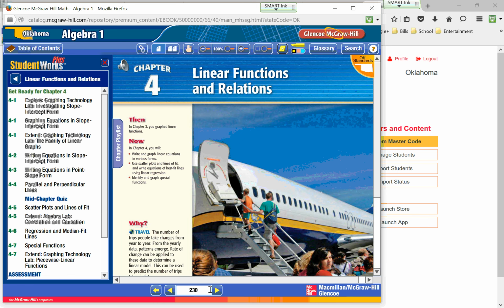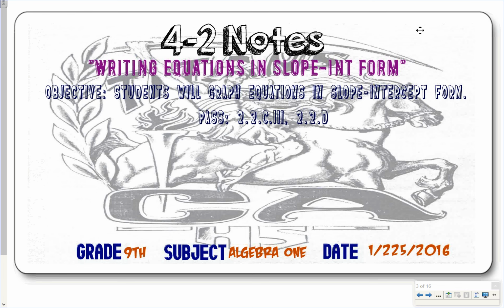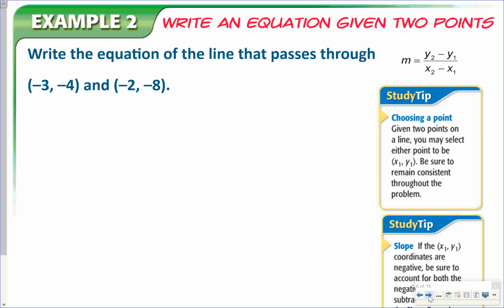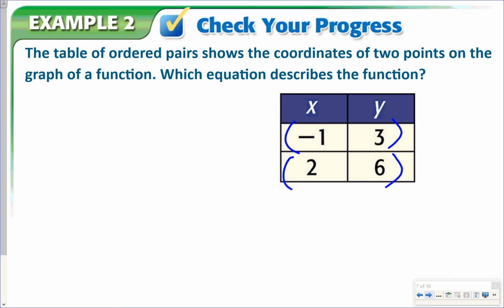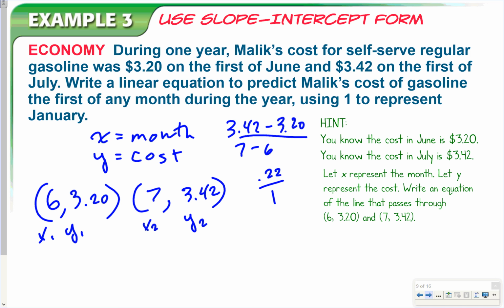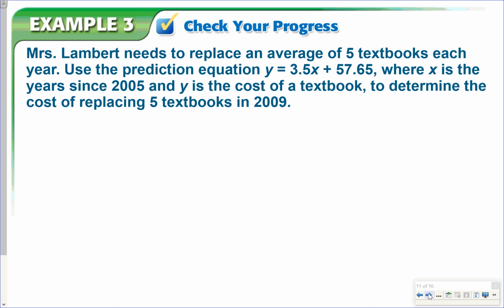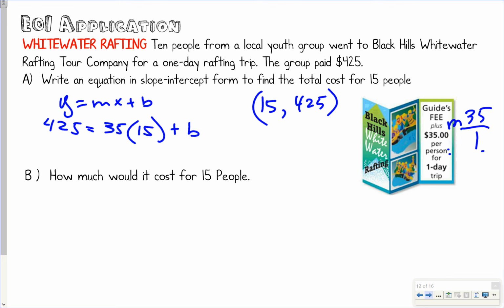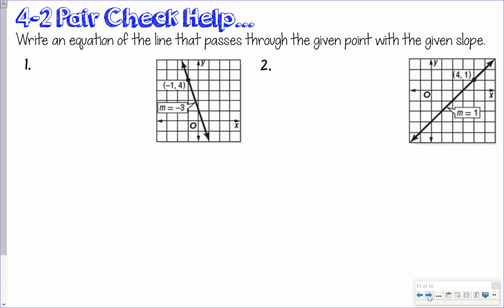4-2 Notes "Writing equations in slope intercept form"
Objective: Students will write an equation of a line in slope-intercept form given the slope and one point and/or two points.  Pass: 2.2.c.iii and 2.2d